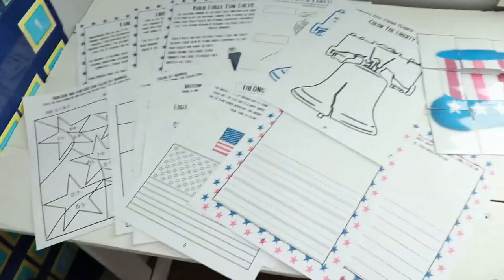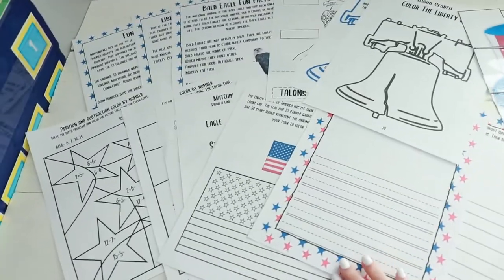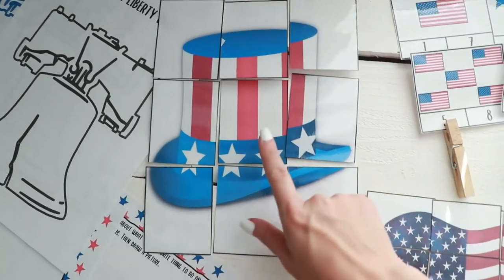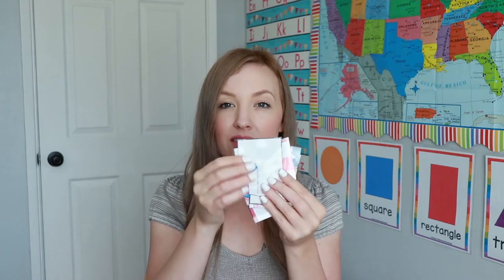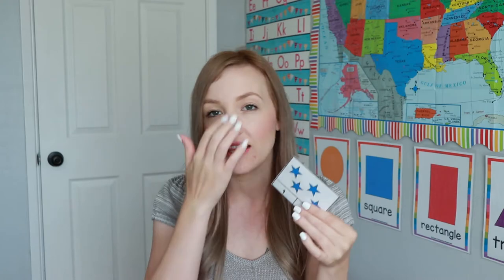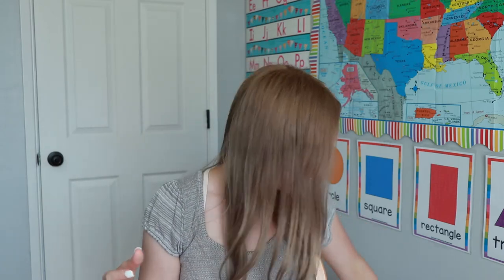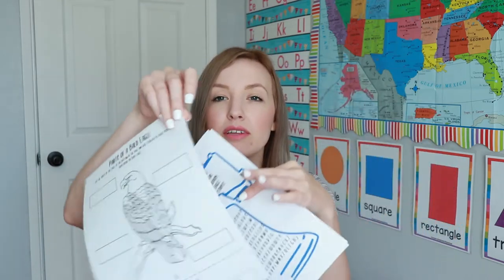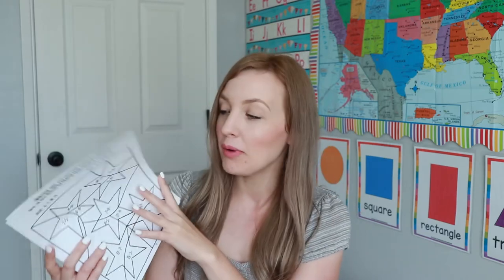INDEPENDENCE DAY UNIT STUDY | HOMESCHOOL UNIT STUDY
I'm sharing a Homeschool Independence Day Unit Study that I will be doing with my girls. I will leave the link here where you can purchase the Unit Study.